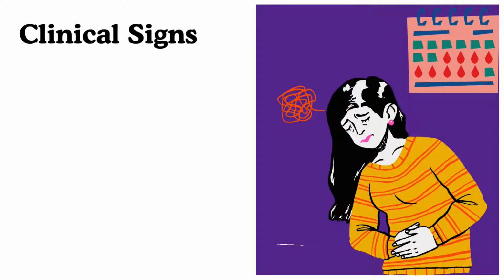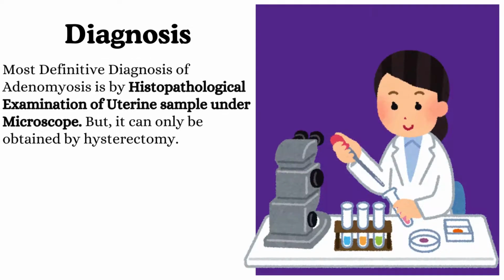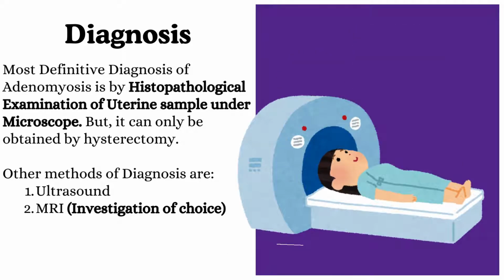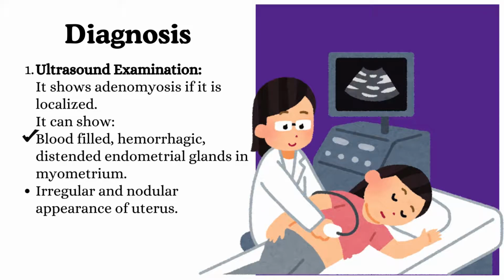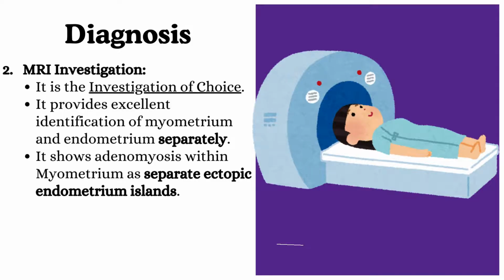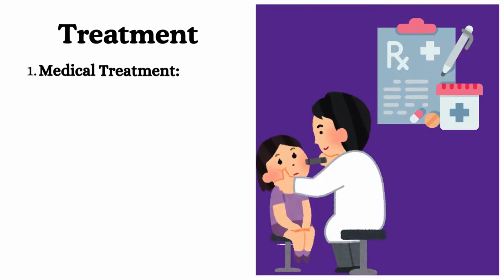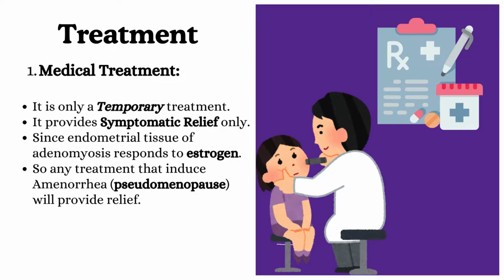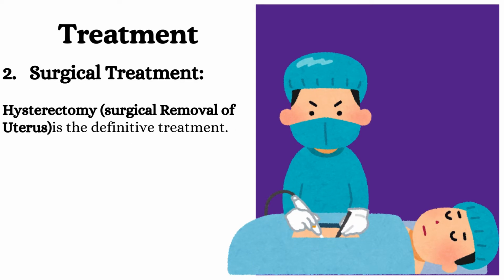Adenomyosis : Diagnosis and Treatment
Hey Fellow Medics! 🌺🩺 In this concise yet clinically packed video, we’re covering Adenomyosis — a frequently overlooked yet significant cause of menorrhagia, dysmenorrhea, and enlarged uterus in reproductive-age women.

We'll break down the diagnosis, key clinical and imaging findings, and treatment options — perfect for MBBS, FCPS, USMLE Step 2, and NEET-PG prep!

📌 In this video, you’ll learn:

✅ What is Adenomyosis?
– A benign condition where endometrial glands and stroma invade the myometrium
– Leads to thickened, boggy uterus
– Seen mostly in multiparous women